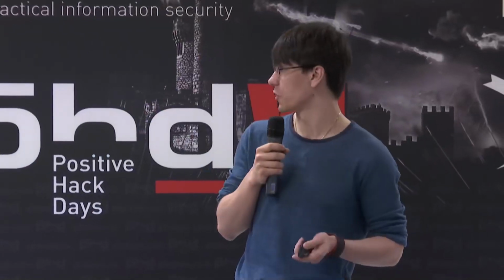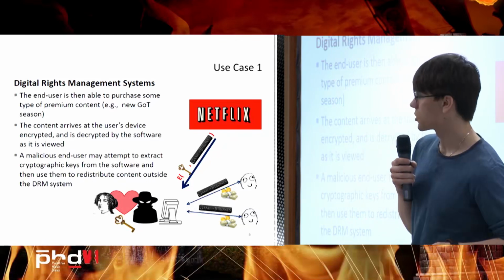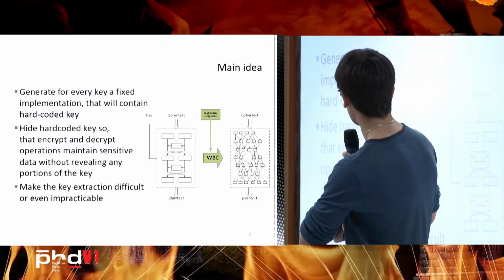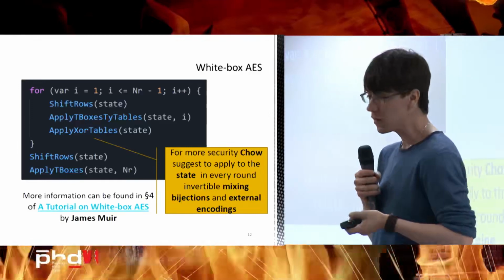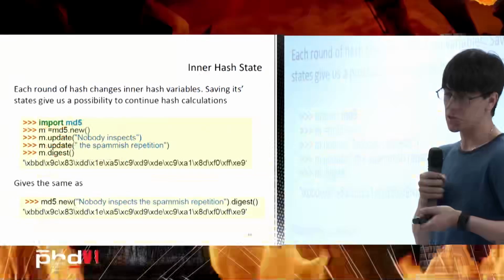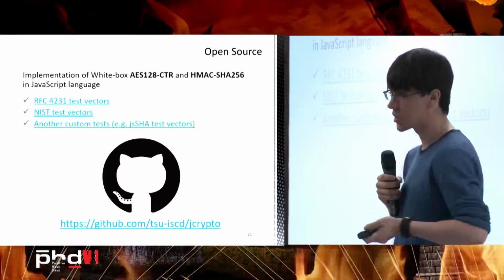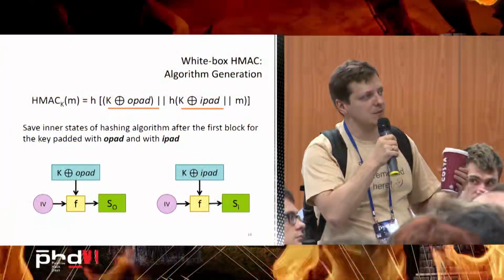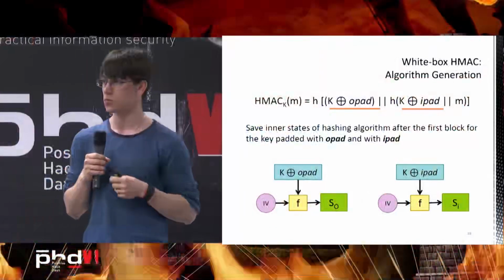Development and Implementation of HMAC in the Frame of the White Box Cryptography Model